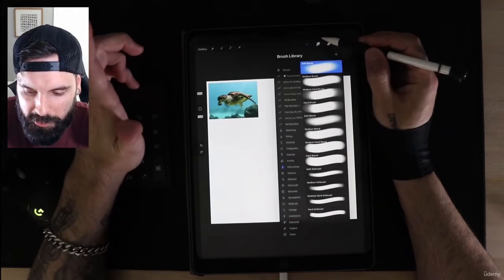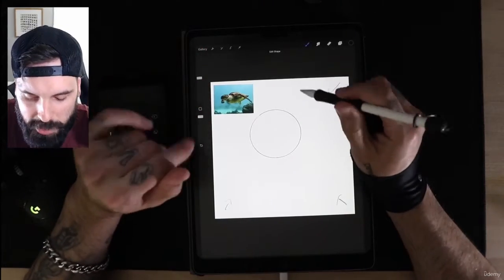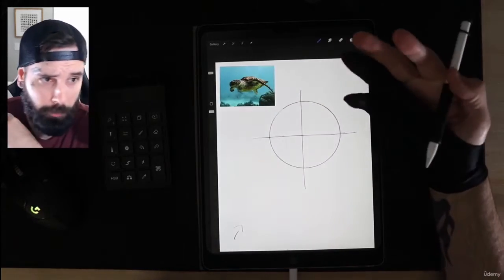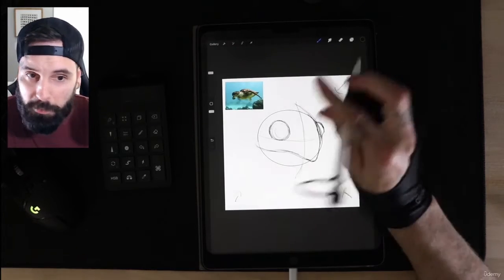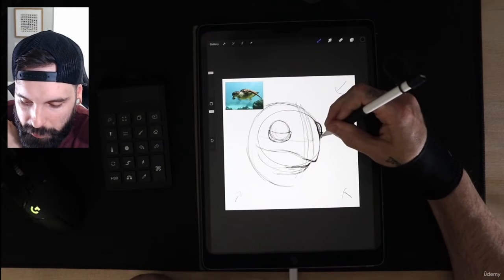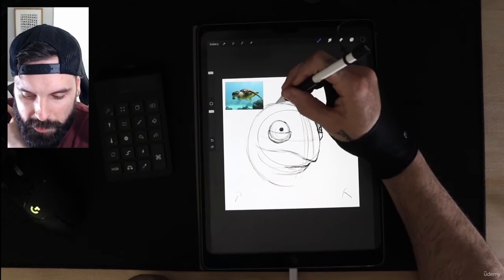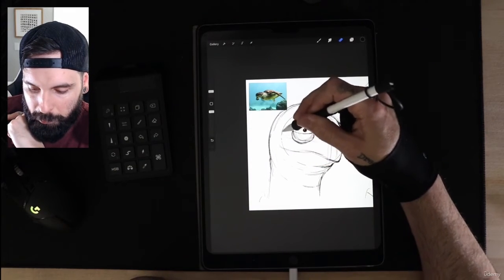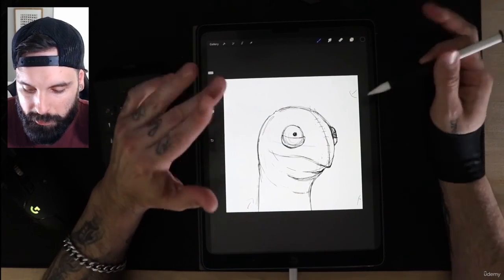How To Create NFT Characters Using Procreate! - Sketching An NFT Character From An Image